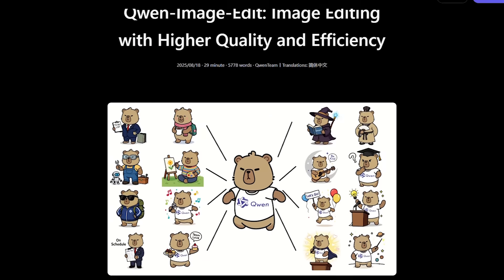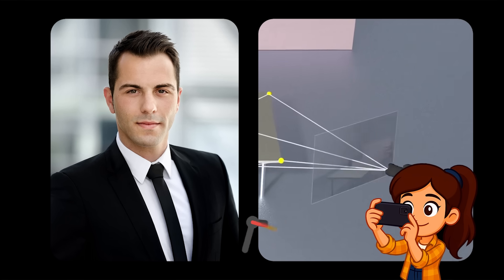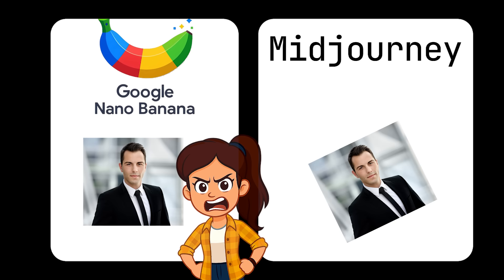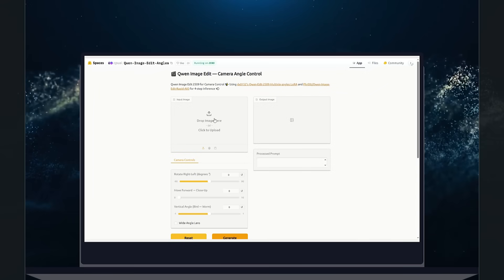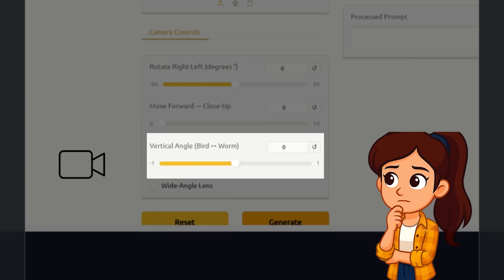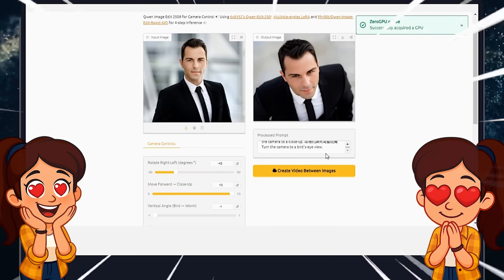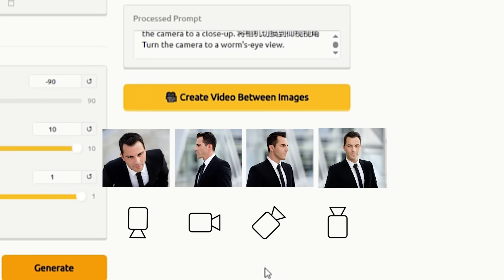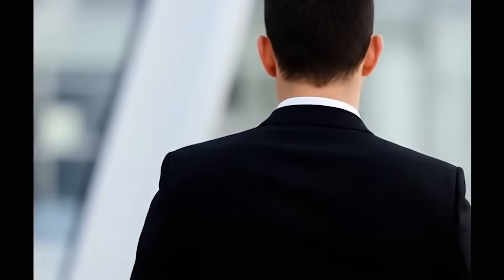Alibaba Gwen AI vs MidJourney & Nano Banana — Perspective Test!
Unlike MidJourney or Nano Banana, which rotate the subject, Gwen rotates the camera itself.
That means you can get:
✔️ 45° side view
✔️ 90° angle
✔️ top-down view
✔️ low-angle cinematic shots

All without destroying lighting, texture, or realism.

You upload your image, adjust the angle controls (horizontal, vertical, distance), and Gwen generates completely new camera perspectives that look natural.

Try Gwen yourself and drop your best results in the comments. I might feature your idea in the next video!